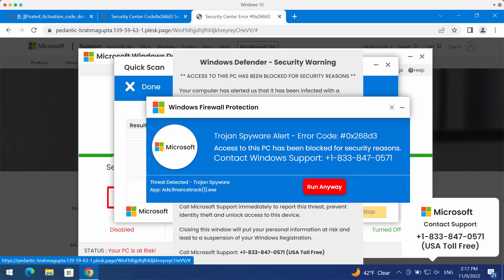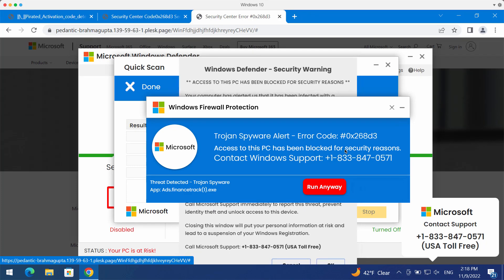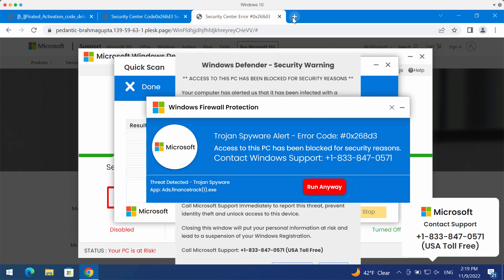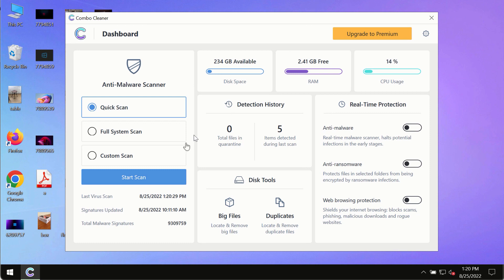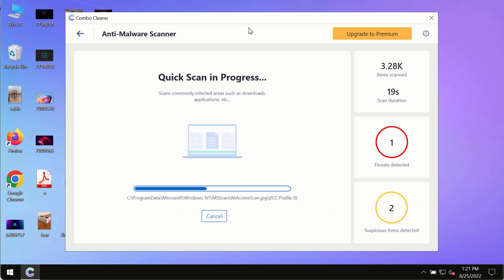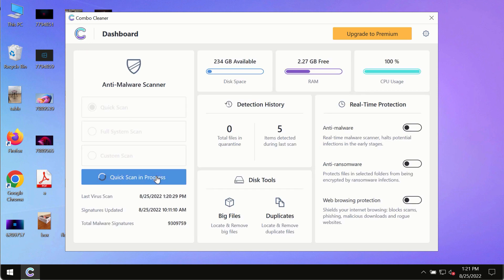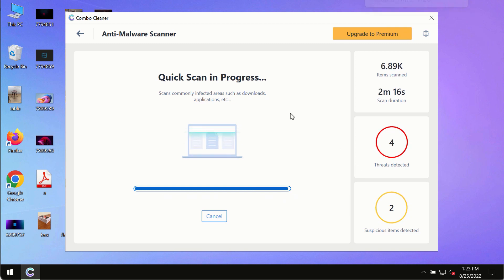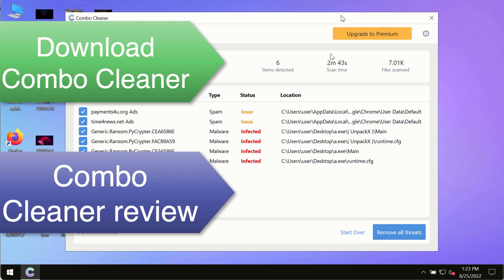fake Windows Support alert removal.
Such pop-ups are the result of some adware to be currently enabled in the system. You should not interact with these pop-ups. Don't install anything that these pop-ups suggest and don't call any of such fake numbers. Remove them with Combo Cleaner Antivirus via the official or, optionally, follow the manual recommendations given in the video tutorial.